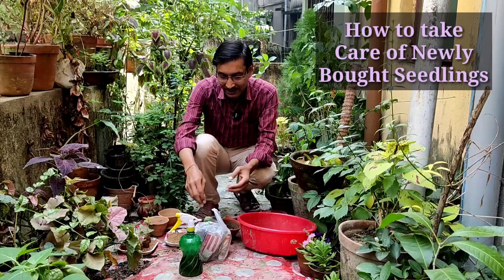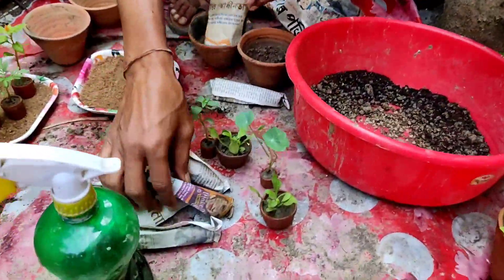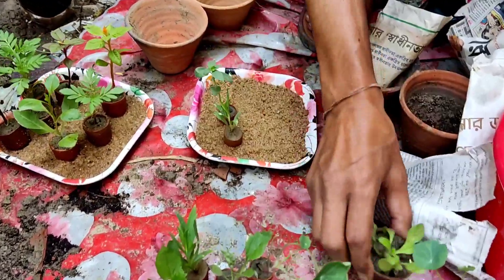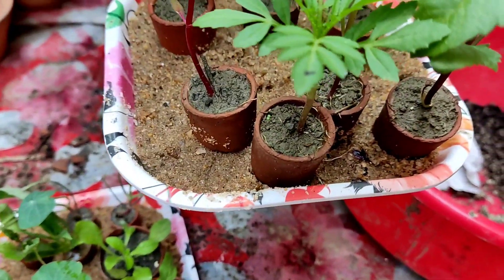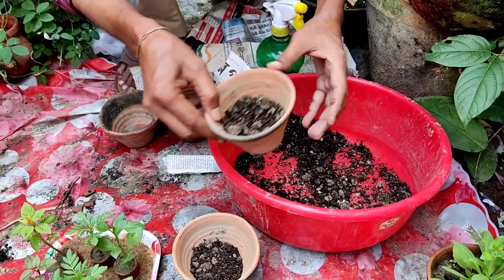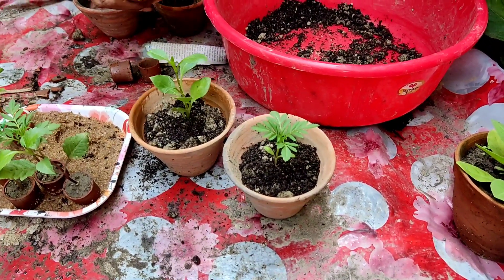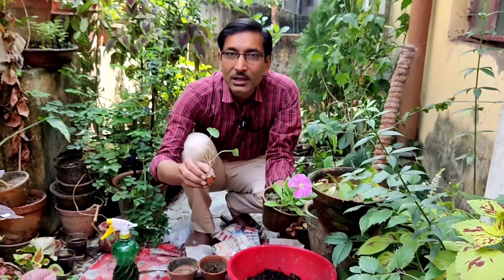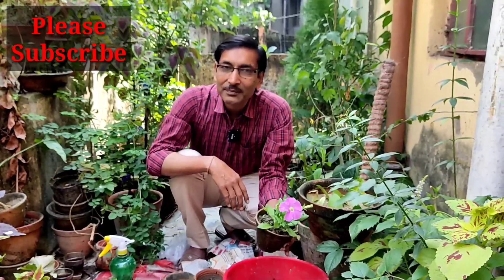How to take Care of Nursery Bought Seedlings. Seedling care and transplantation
Seedlings caring full video